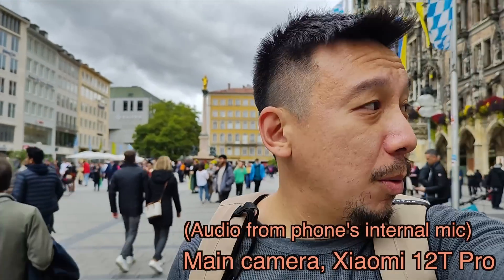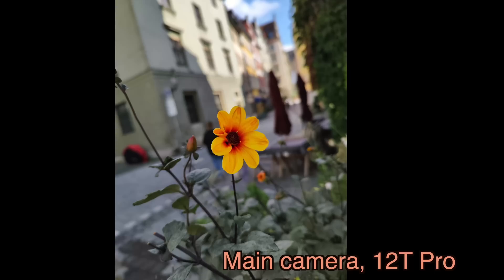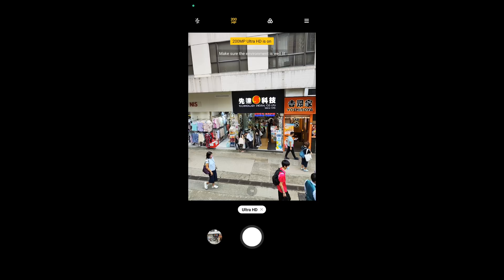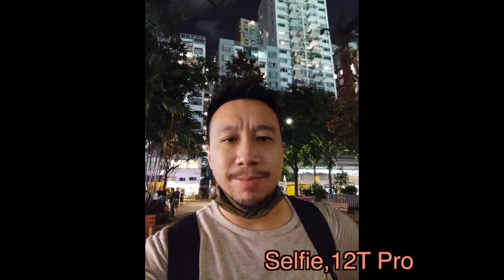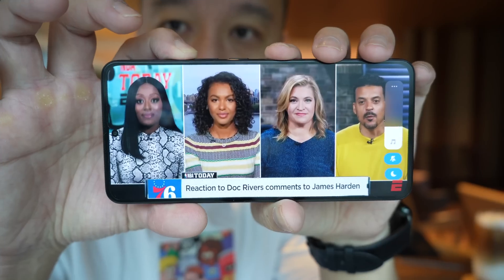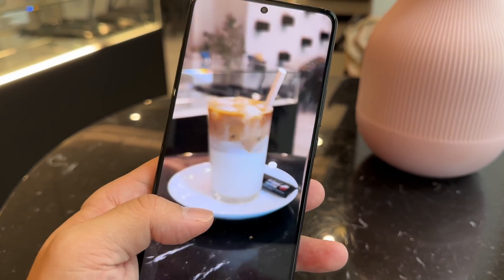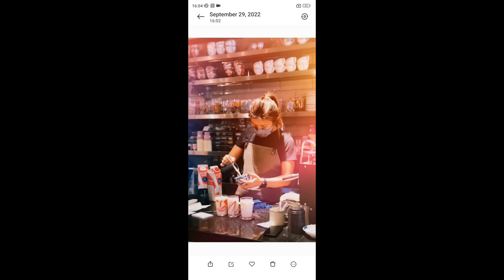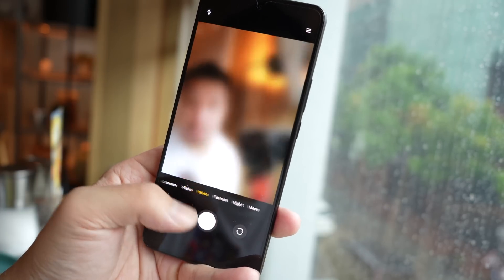Xiaomi 12T Pro Review: 200MP Camera is Legit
The Xiaomi 12T Pro is one of the first phones to use Samsung's new ISOCELL HP1 200MP camera sensor, which allows Xiaomi to apply 16-in-1 pixel binning for a superb 12.5MP photo in many conditions.
 Xiaomi 12T Pro comes in three storage variants, 8GB+128GB, 8GB+256GB, and 12GB+256GB, with a price starting from EUR 749.
TIME CODES:
0:00 - intro
0:14 - main camera 4K/30 footage
1:00 - Xiaomi 12T Pro 200MP camera hardware
1:20 - Xiaomi 12T Pro 200MP camera benefits
1:55 - what is pixel binning? how does Xiaomi do it differently?
4:09 - Xiaomi 12T Pro ultra-wide camera samples
4:34 - Xiaomi 12T Pro selfie camera samples
7:11 - more photo samples